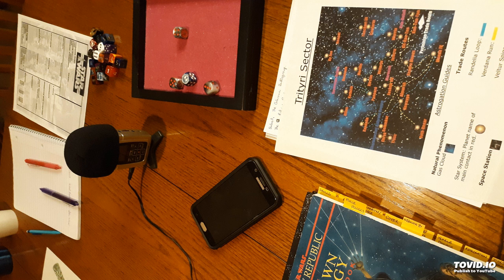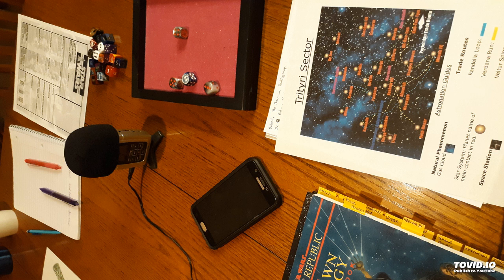Adventures of Morrigan Tretchki: The Pirates of Safonne: Chapter 1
Chapter 1
A sad goodbye and a good start to our adventure. Meet Morrigan Tretchki, young Jedi and her husband, Trent Thykrate. Morrigan is called home, but Trent's orders take him in another direction...

Begin the adventure with us!

This is a fan made production using West End Games Star Wars RPG system.

"Star Wars" (and related properties) is owned by Disney and LucasFilm.